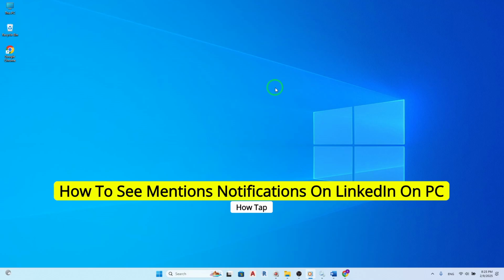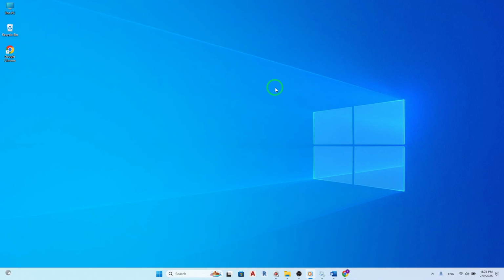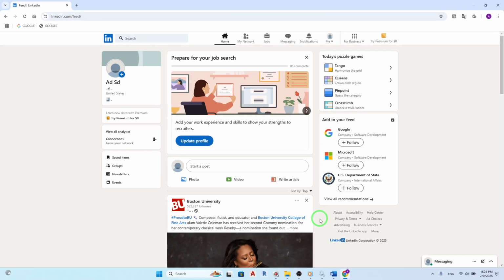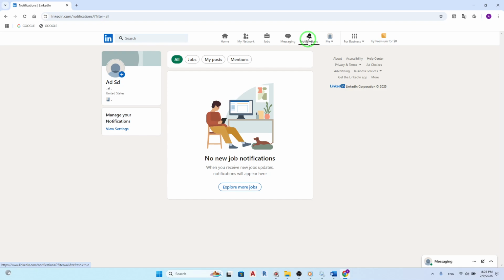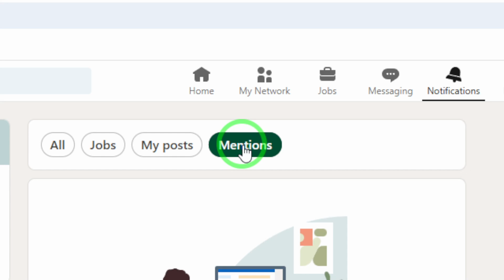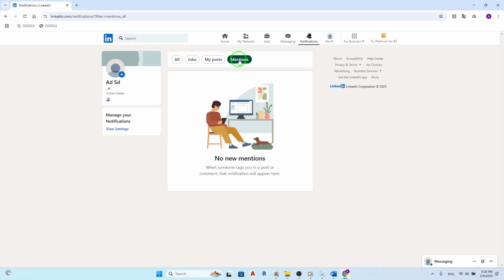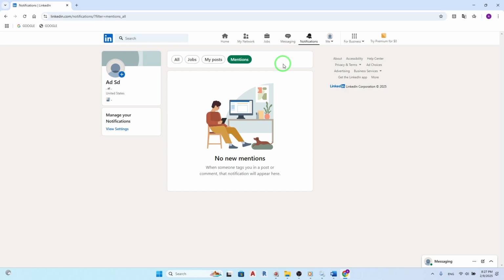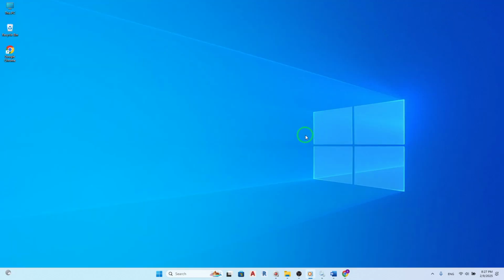How To See Mentions Notifications On LinkedIn On PC (New Update)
Learn how to see mentions notifications on LinkedIn on PC with the new update. This video walks you through the simple steps to check your mentions so you never miss an important update or connection.

2. From the top menu, click on Notifications icon

3. Choose Mentions, to see the notifications

Timeline:
00:00 Start
00:12 How to do it
01:05 End